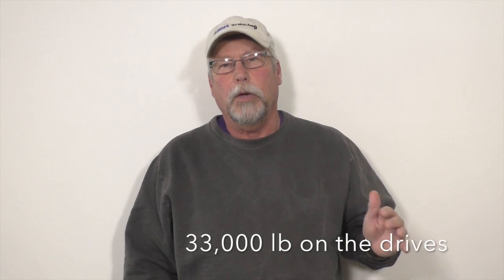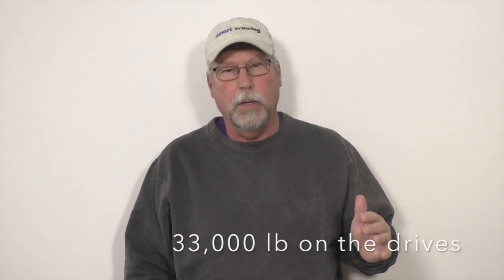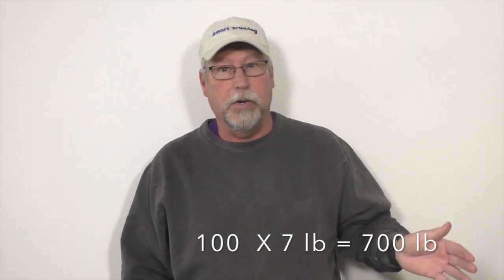What Every Truck Driver Needs to Know About the Weight of Diesel Fuel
Every professional truck driver needs to know the weight of diesel fuel, to successfully scale his tractor trailer.
Dave outlines the formula drivers need to calculate how much diesel fuel they can take on when loaded with freight.
See a tutorial on how to balance the axle weight configuration to remain within the legal axle weights.
It's a simple calculation although many drivers are not familiar with these important necessary facts.

We don't recommend anything we would not use or love to use ourselves. Thank you for your support!

Song: Atlanta